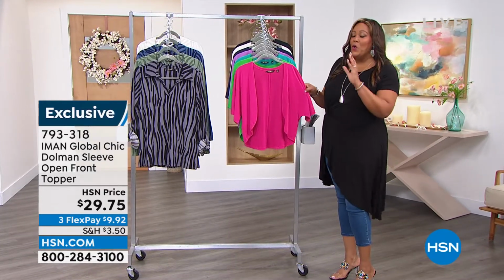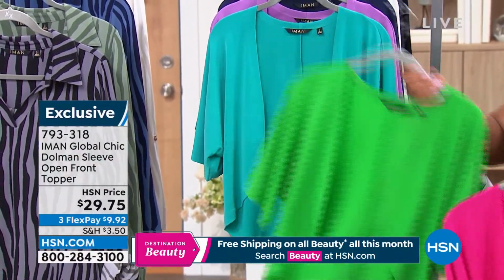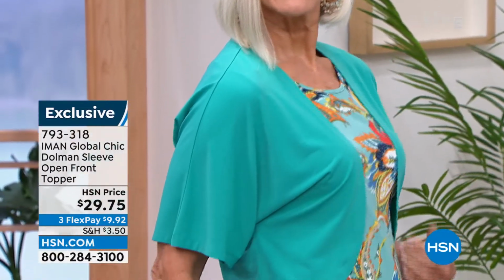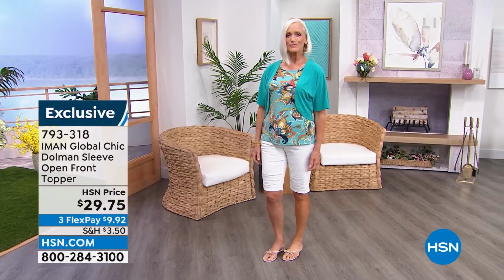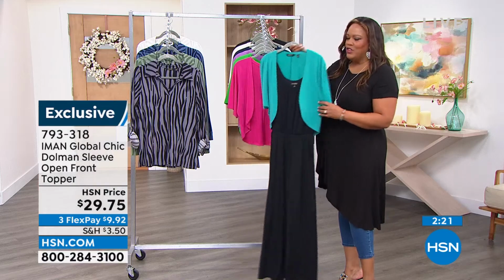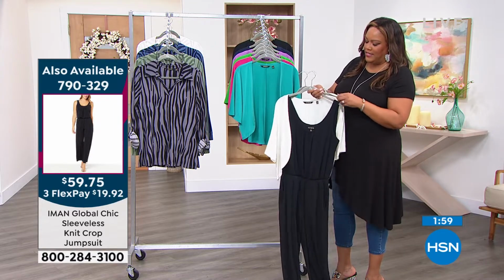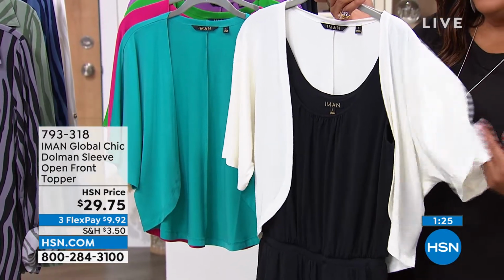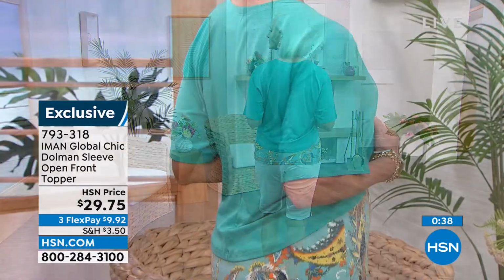IMAN Global Chic Dolman Sleeve Open Front Topper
Versatility is key with this timeless topper. Layer with other garments to create a variety of  great looks for yearround style.